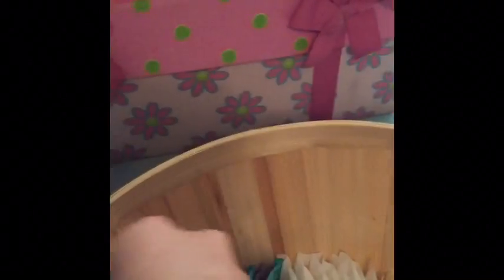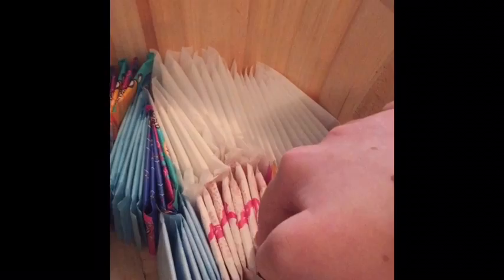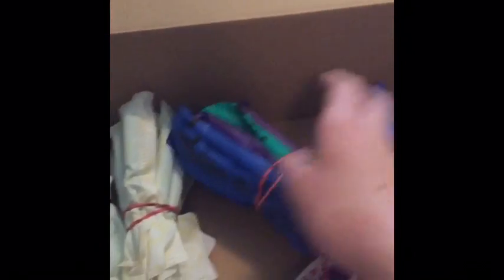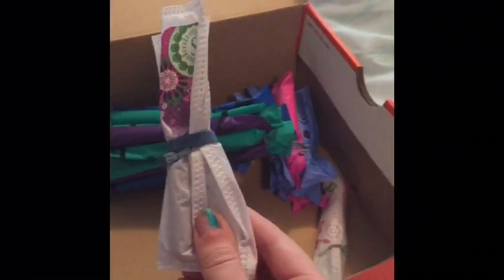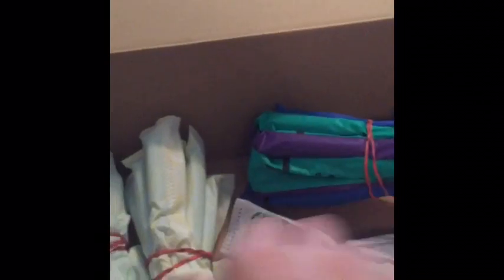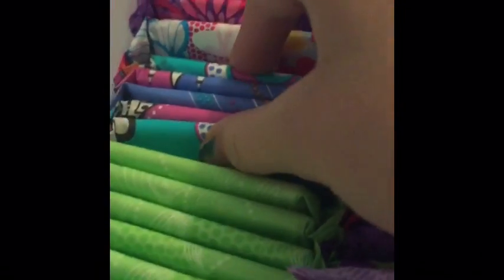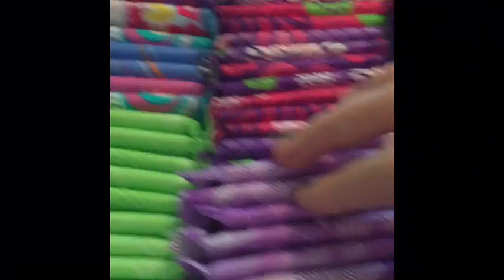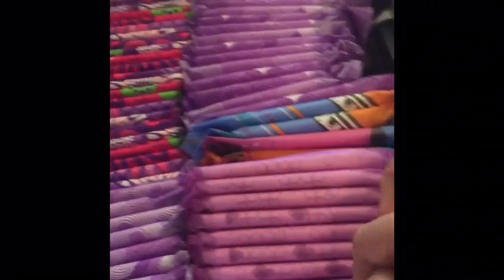Period storage 6-4-16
This video was requested